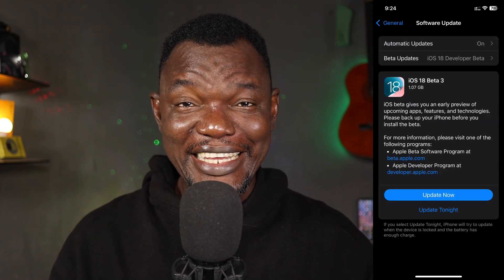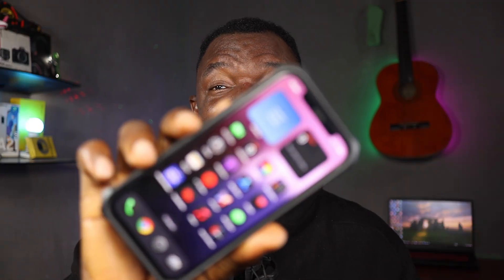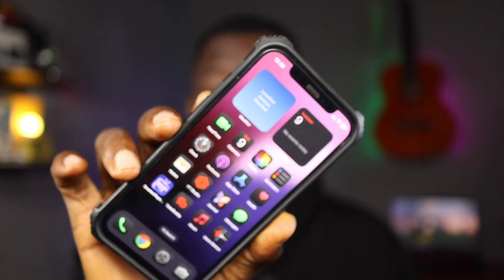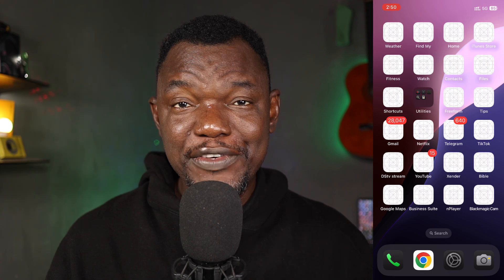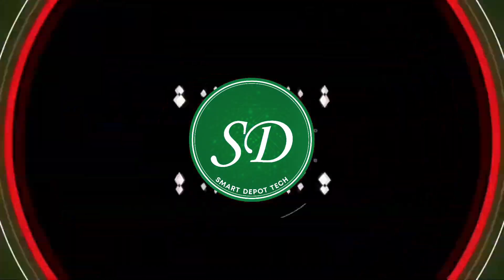iOS 18 Beta 3: NEW Features and Changes You NEED to Know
In this video, we dive into the latest iOS 18 Beta 3 to uncover all the new features and changes that you need to know about. From performance improvements to exciting new functionalities, we'll cover everything you need to stay up-to-date with the latest Apple software. Watch now to stay ahead of the curve!
iPhone Unbelivable Deals

Tik-Tok: @smartdepottech